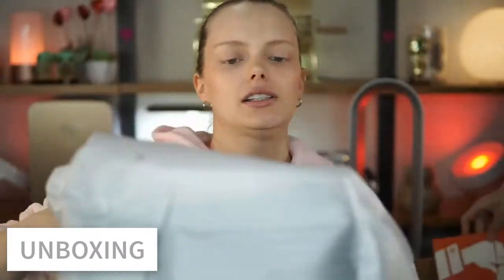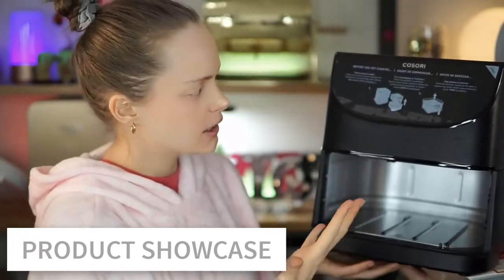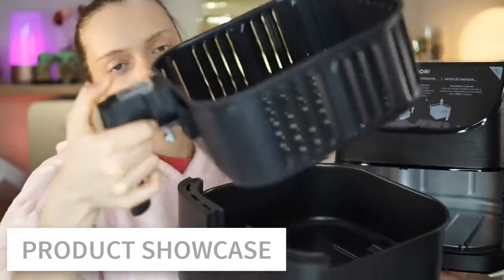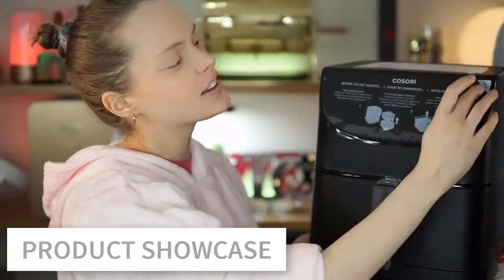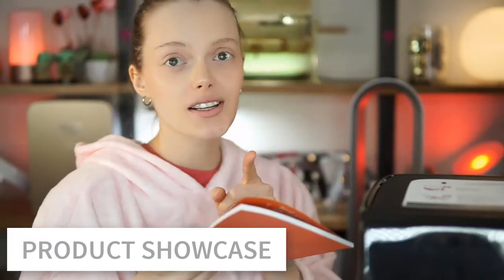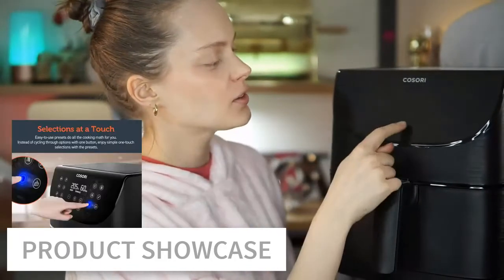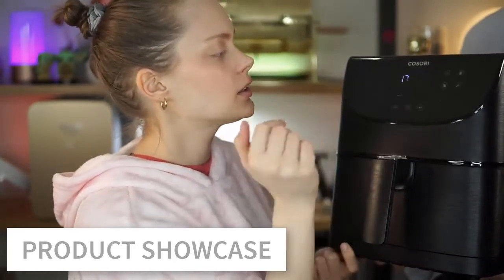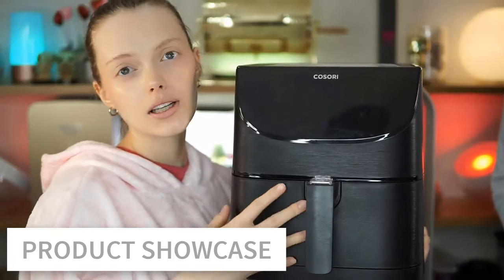✅ COSORI Air Fryer Max XL Digital Hot Oven Cooker Review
I chose this particular air fryer over hundreds offered on Amazon. Features that were the most important to me were the number of presets (counting defrost) (12), the warranty (1 yr), Cosori accessories, and ease of use. It is easy to clean in the dishwasher, and the preset settings mean that I don't have to calculate time or temperature. But it's also easy to add time or subtract it if you need to. The night I received my air fryer, I made the most amazing steaks that were so tender and moist inside! Since then, I have made Cornish hens, BBQ ribs, blueberry muffins, tater tots, and many other dishes. The fryer is not heavy and it is not loud when in use. Do yourself a favor and buy this!